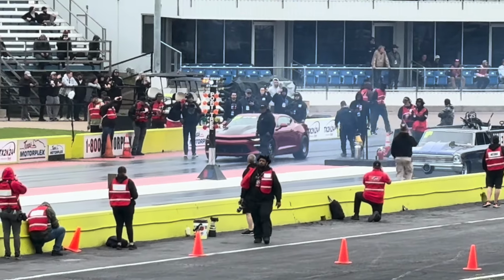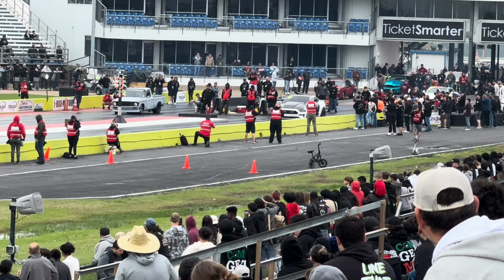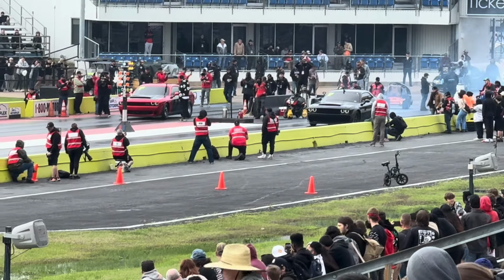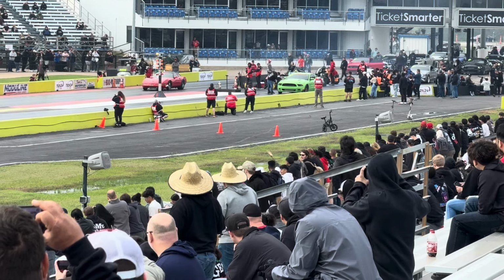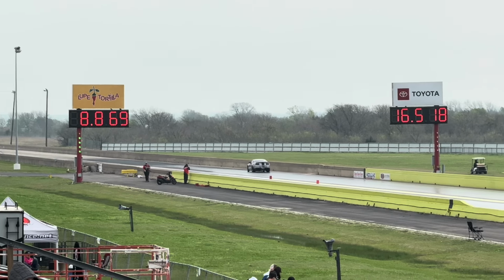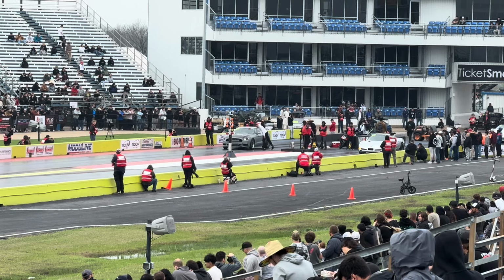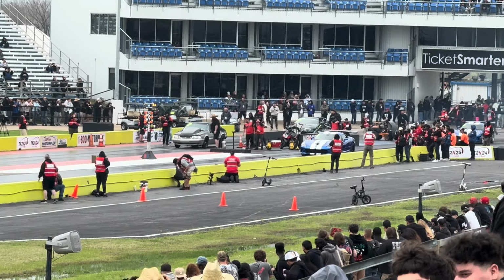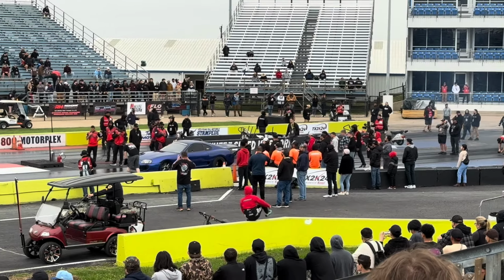Drag racing at TX2K 24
Drag race final day of qualifying with the fastest cars on the show. Some crazy wheel stands and some low ET’s.